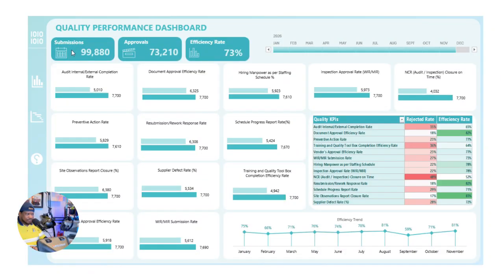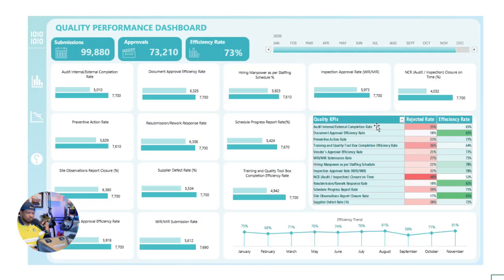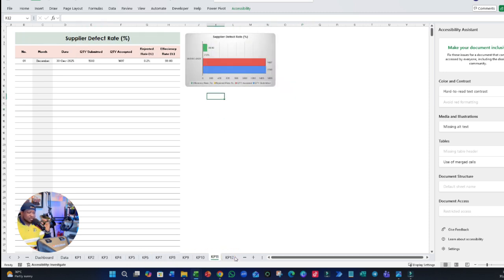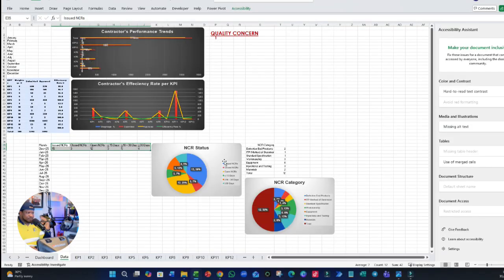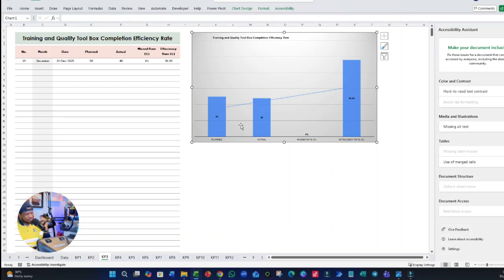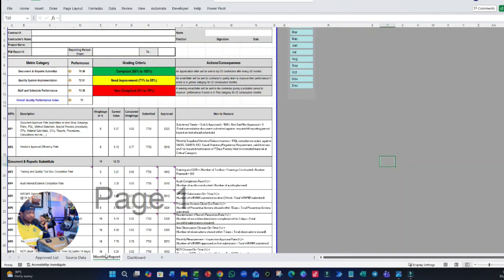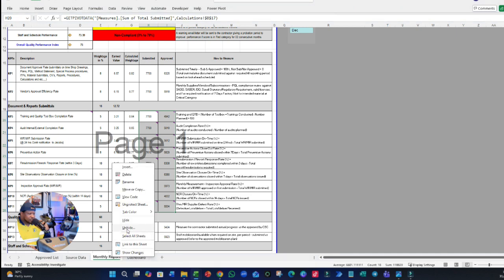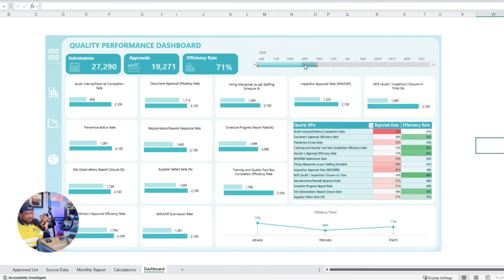How I Improved a Quality KPI Dashboard to Prepare for 2026 - Happy New Year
As we step into a brand-new year, I want to encourage everyone to set bold, meaningful New Year resolutions—especially ones that help you grow professionally and stay ahead in your HSE career.

If data, insights, and better decision-making are part of your 2026 goals, our HSE Data Community and Academy are ready to support you. We’re committed to helping safety professionals elevate their data analytics skills using Excel, Power BI, and real-world HSE use cases that truly matter.

I’ve also created a new video showing how I improved a Quality KPI Dashboard to help a user prepare more confidently for 2026—turning quality data into clear, actionable insights. I hope it inspires you to think differently about how you use your own data.

🙏 Thank you to all my customers, friends, and the wider audience for your continued support—your likes, comments, shares, and engagement mean more than you know. You’ve been a big part of the journey so far.

I wish you a happy, healthy, and highly productive New Year.
Let’s make 2026 the year we work smarter, use data better, and raise the bar for HSE performance together. 🚀